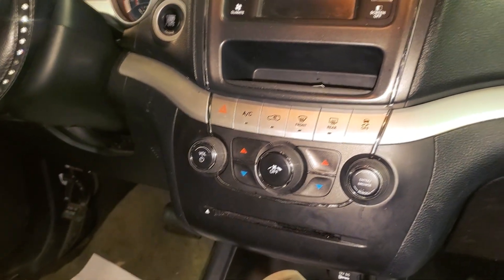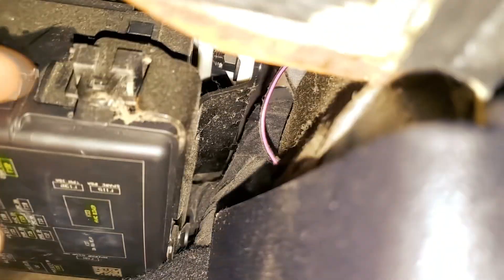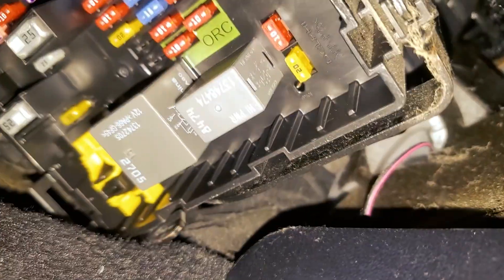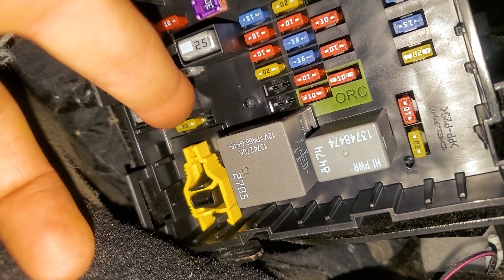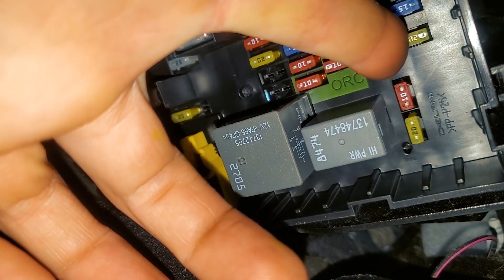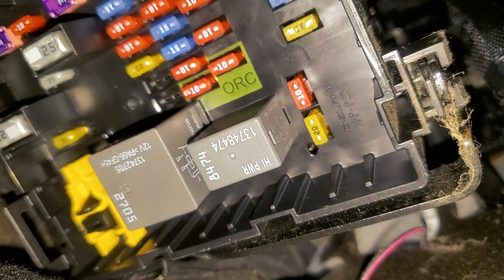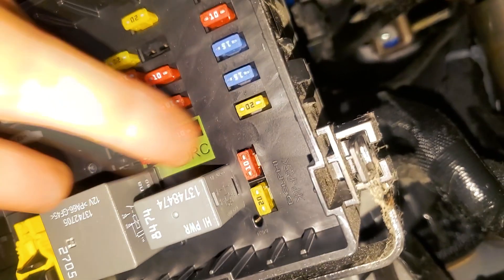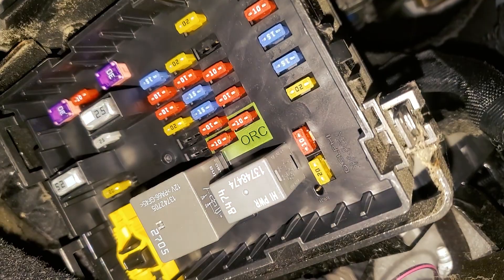Dodge Journey Cigarette Lighter Fuse Power Outlet Fuse Radio Fuse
Using a 2011 Dodge Journey I show you the locations of the power outlet fuse, the inverter fuse, the cigarette lighter fuse, as well as the radio and amp fuses. Check these out if the power outlet is not working or if you are troubleshooting the radio.